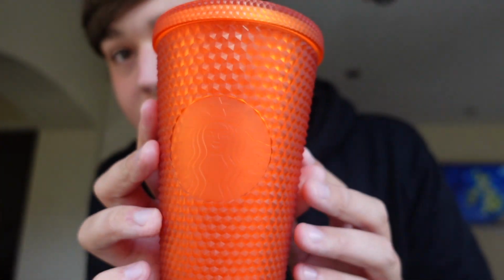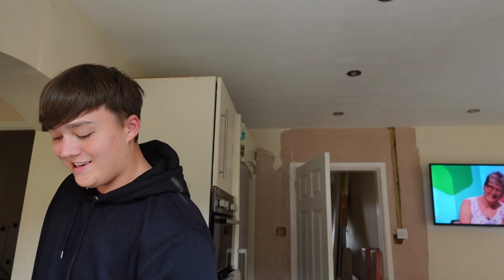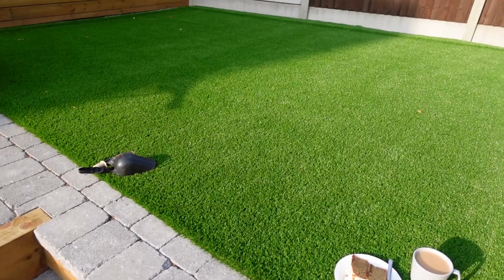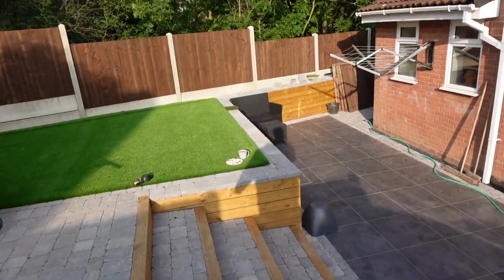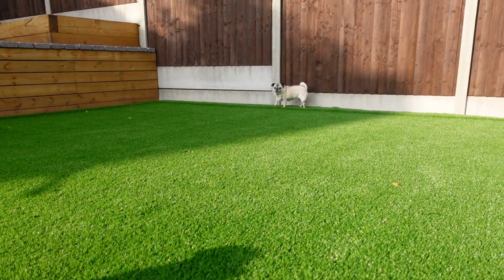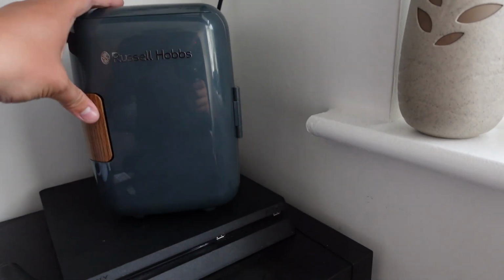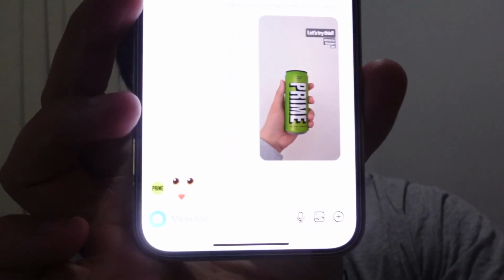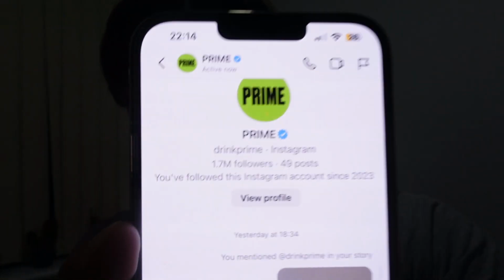going to FRIENDS fest set tour!! & more daily life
I went to the friends fest set tour! And also announced u am back to my weekly Friday upload schedule posting vlogs so you can take a look into my life!!

Merch - Bit.ly/curtisgladwin
Lashes - curtzlashes.co.uk